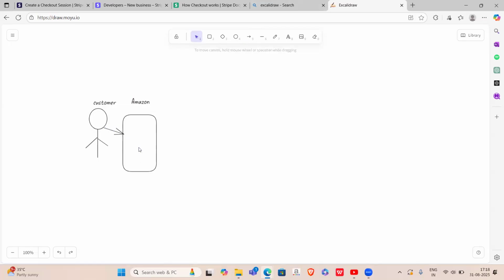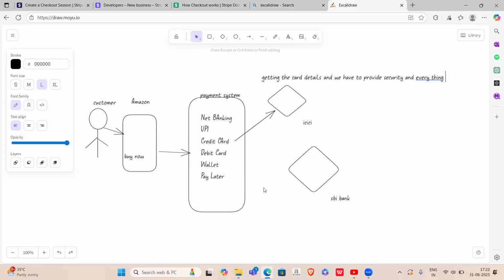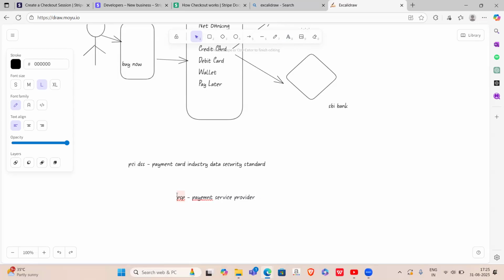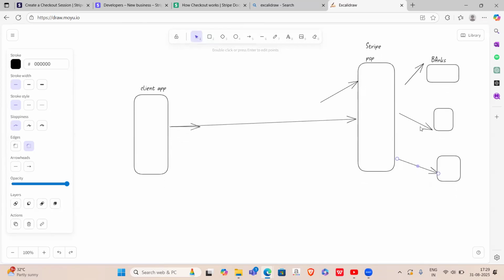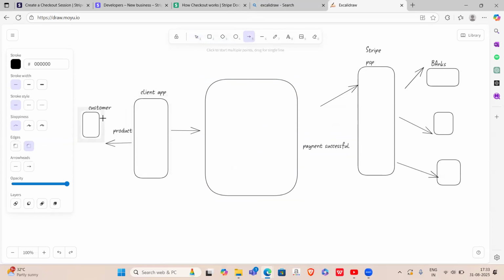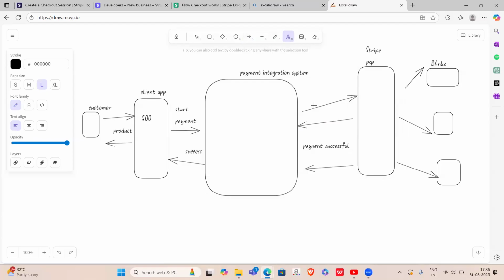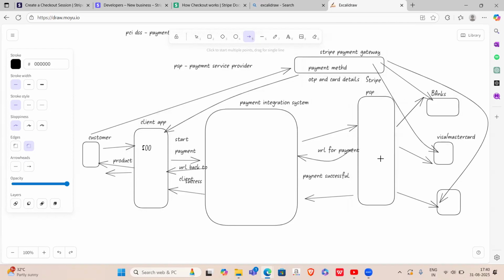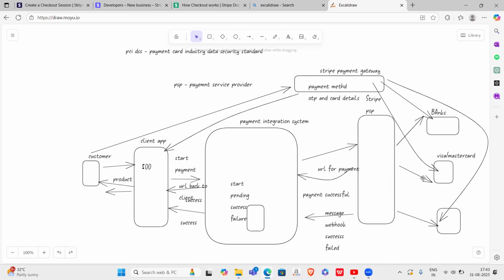Stripe Payment Integration – Why We Need a PSP & Payment Flow Explained